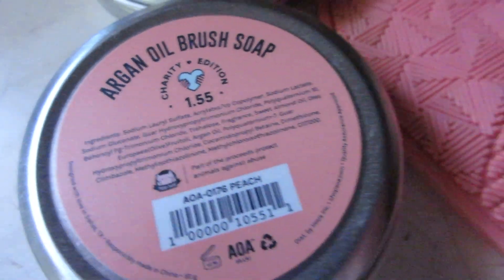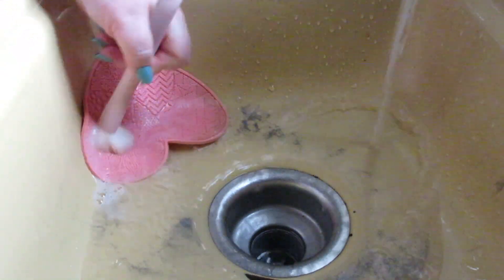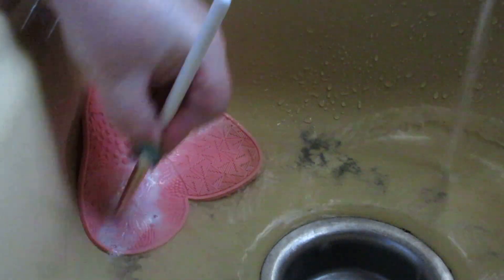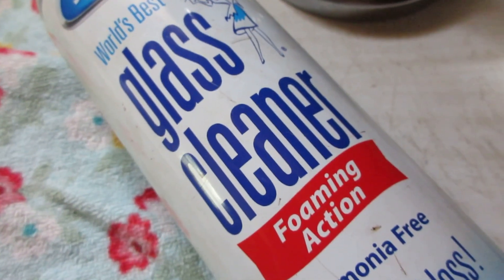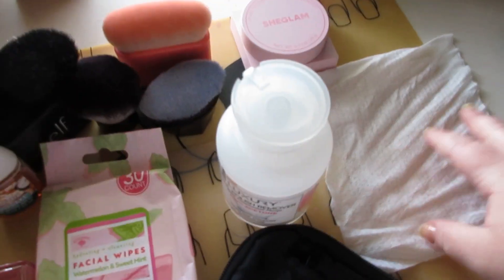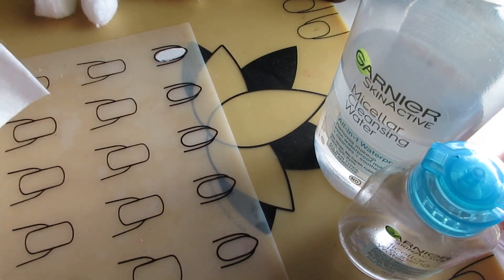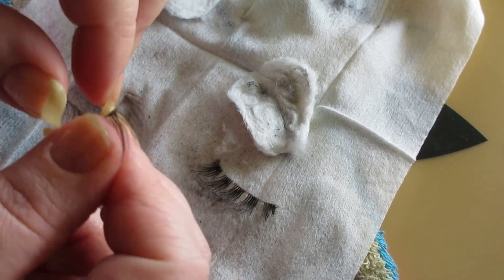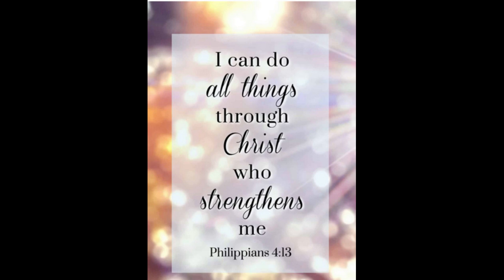Cleaning Motivation: Beauty Edition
China Glaze NP in For Audrey.